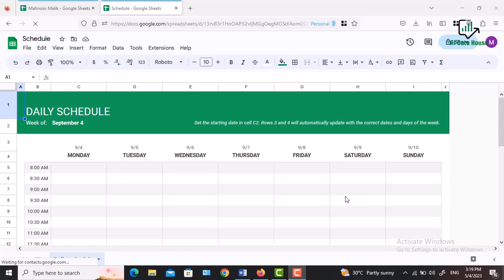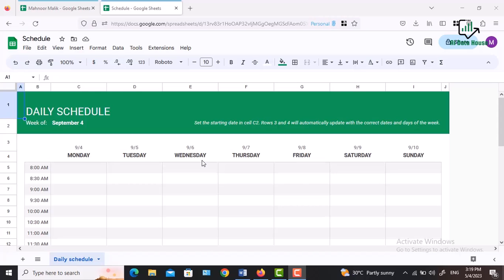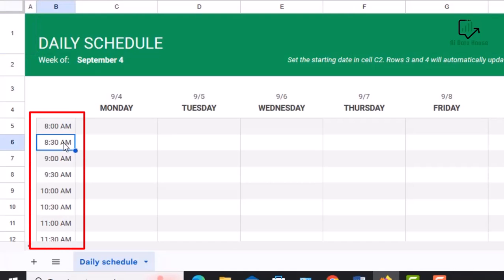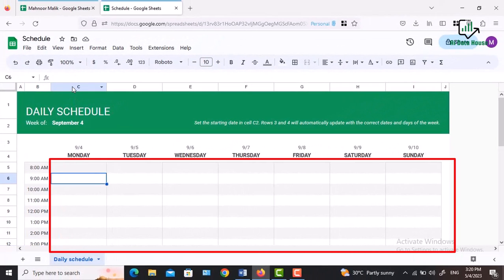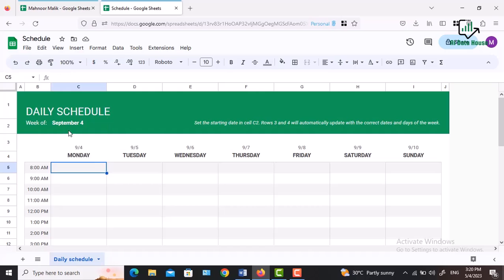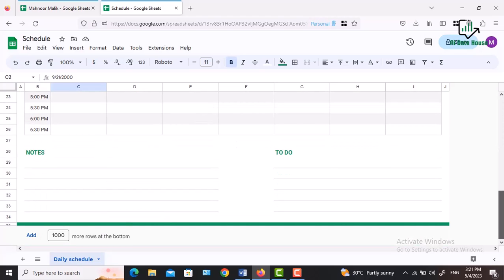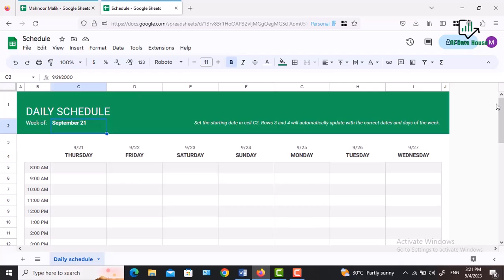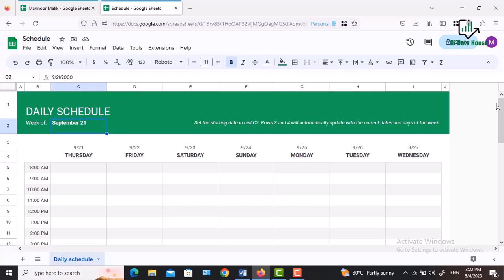Time Management Mastery: FREE Google Sheets Daily Schedule Template!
Struggling with managing your time effectively? Looking for a simple, yet powerful tool to help you stay organized and boost your productivity? Look no further! Introducing our FREE Google Sheets Daily Schedule Template! 📅

In this video, we'll show you how to:

Set up your personalized daily schedule template on Google Sheets 🛠️
Organize your tasks and activities for maximum efficiency 🎯
Set priorities and allocate time effectively ⌛
Optimize your daily routine for better work-life balance 🌟
Track your progress and make adjustments for continuous improvement 💡
Say goodbye to procrastination and disorganization with our user-friendly daily schedule template. Take control of your time and achieve your goals with ease! Click the video now and let's start your journey towards time management mastery together! 💪